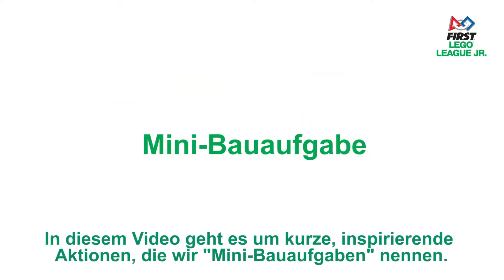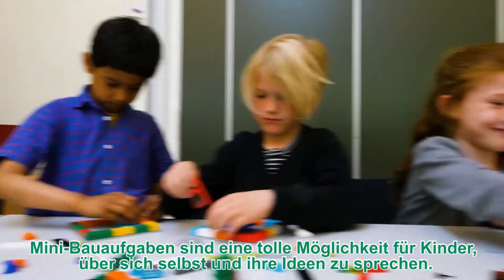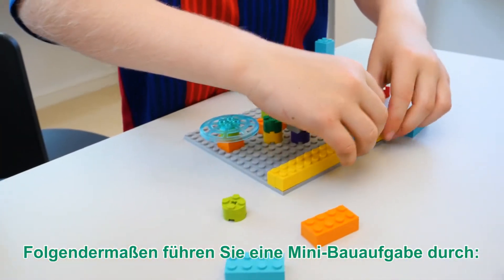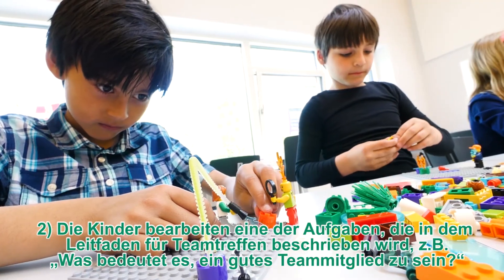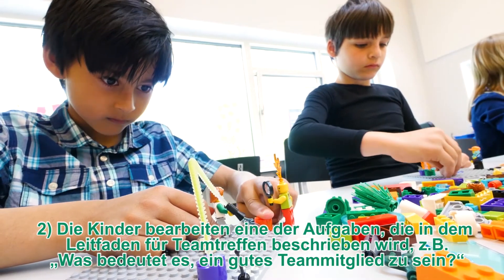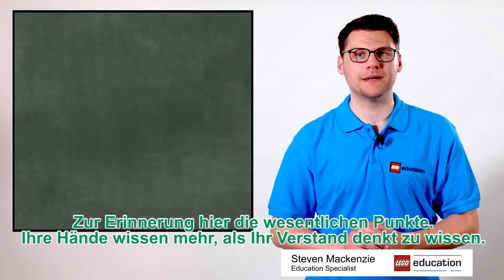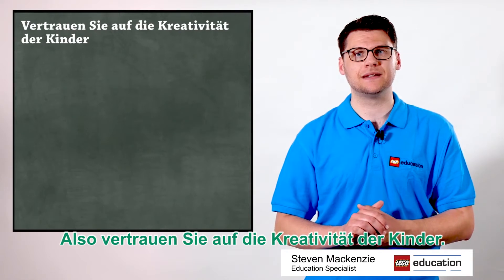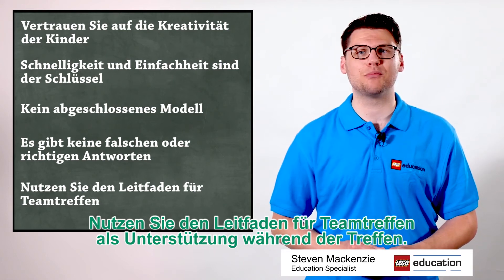FIRST LEGO League Explore - 2017/18 - Die Mini-Bauaufgaben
Im Leitfaden für die FLL Junior Coaches ist immer wieder von sogenannten "Mini-Bauaufgaben" die Rede. Aber was ist damit gemeint? Das Video fasst das Wichtigste zum Thema Mini-Bauaufgaben bei FLL Junior zusammen.